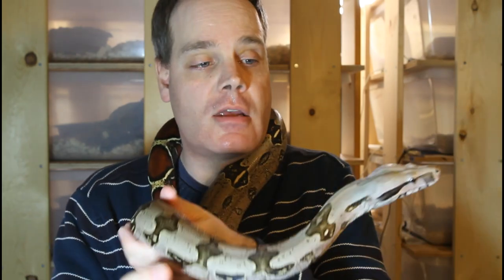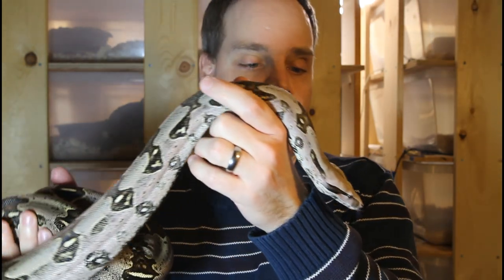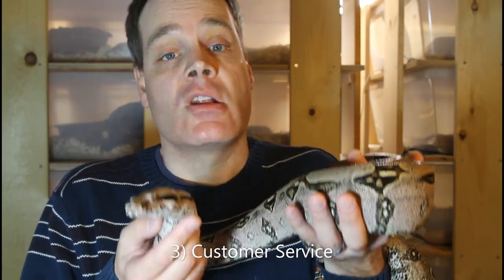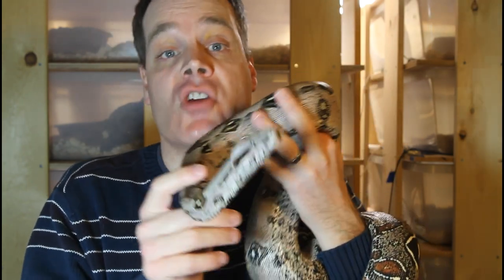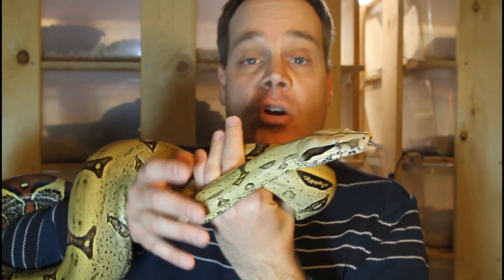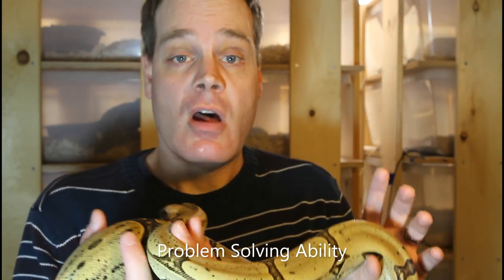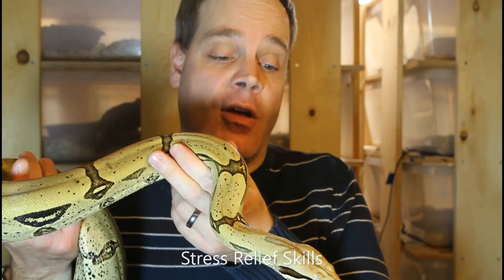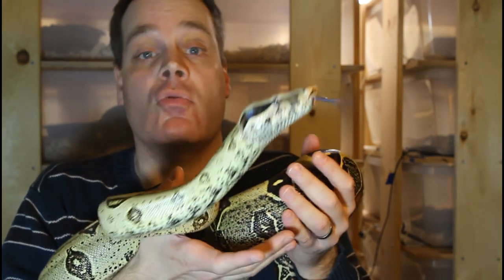Essential Skills for Boa Breeders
Being a successful breeder of boa constrictors requires more skills than simply knowing how to produce baby boas.  Brian discusses the most essential skills necessary to be a boa breeder and provides advice on how you can become proficient in these areas.